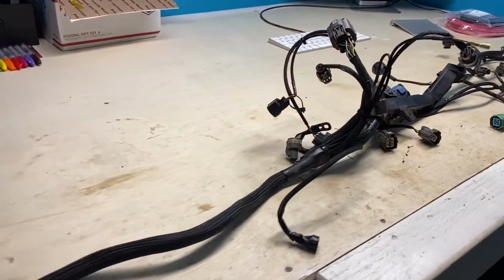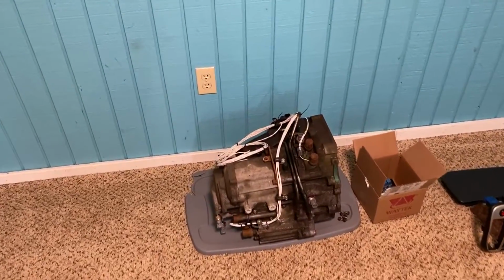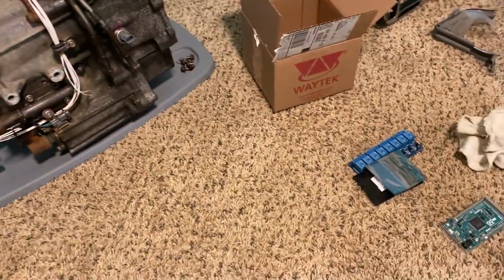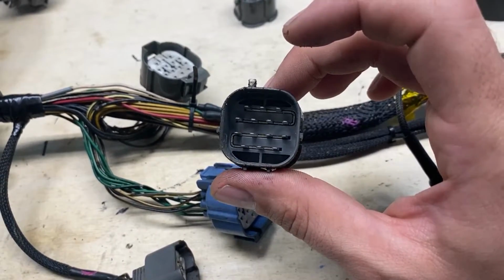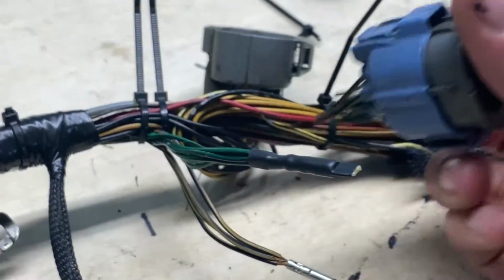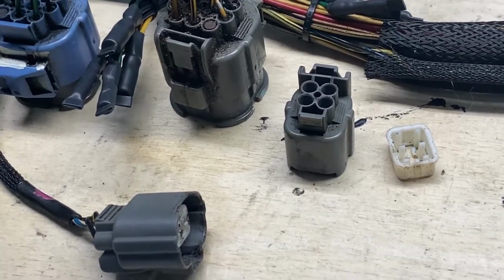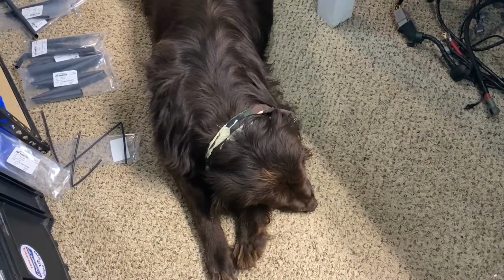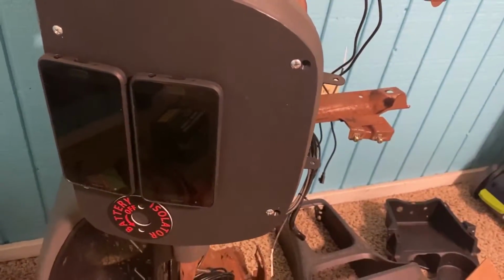Engine Wiring Harness Refresh for the D16 Turbo EK Civic Race Car!!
In this video I run through a D series engine harness I refinished for the champ car and give it a bit of a touch up. I also do a little R&D to improve my refinishing process. What better test platform than a 24hr endurance race car? Come along and learn from @WillSpecWiring how to make a compact junction and how to patch a refinished harness!

Be sure to PM @WillSpecWiring on IG if you are interested in any wiring work. Check out the IG for some inspiration!